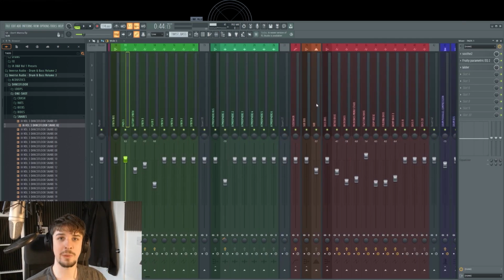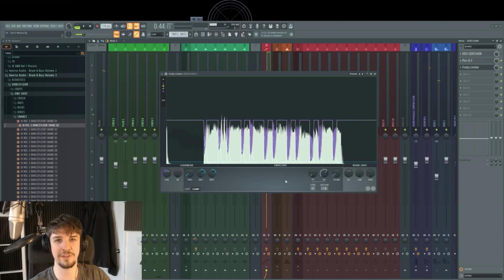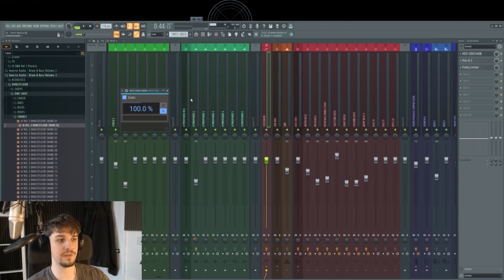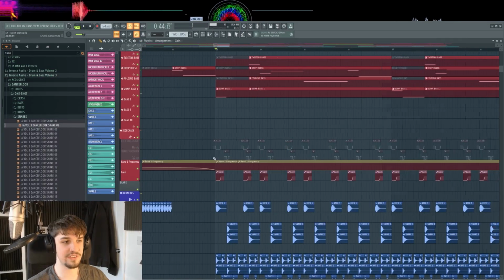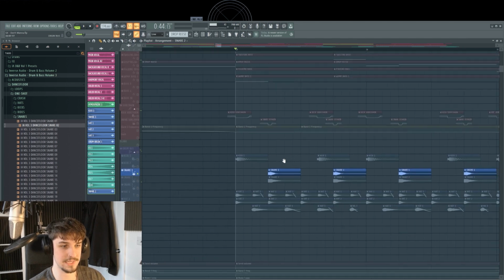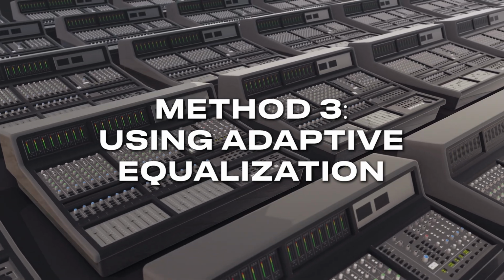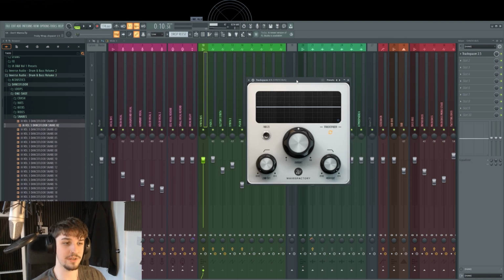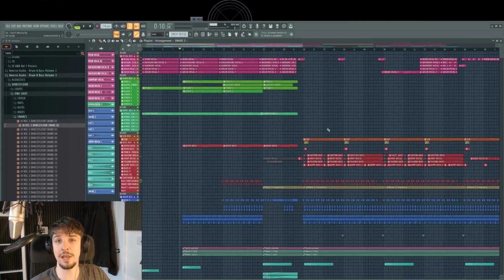How to SIDECHAIN Drum & Bass - Like the PROS (COMPLETE GUIDE) FL Studio 21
YOUTUBE10

How to Mix Drum & Bass - Start to Finish (COMPLETE GUIDE) FL Studio 21

Timecodes -
0:00 - Intro
0:22 - What is Sidechain?
0:43 - Why do we Sidechain?
2:19 - Using a Compressor
5:52 - Using Manual Gain Automation
10:03 - Using Adaptive EQ
13:25 - Outro